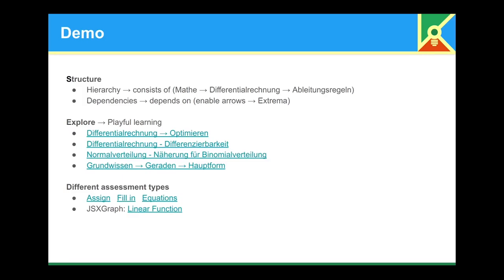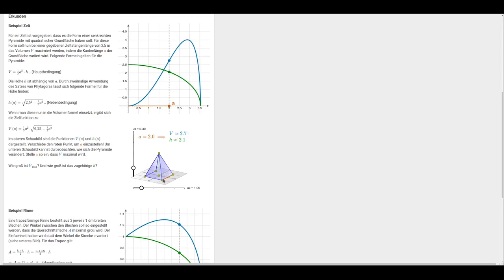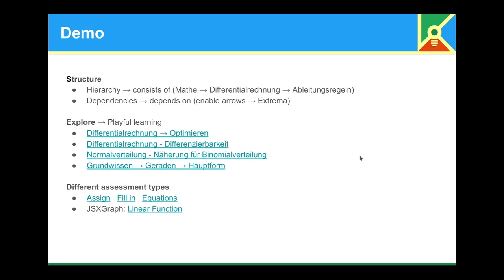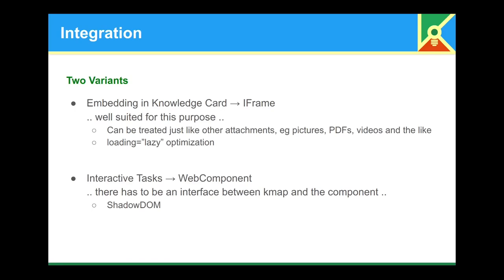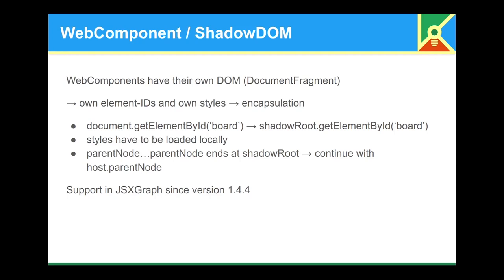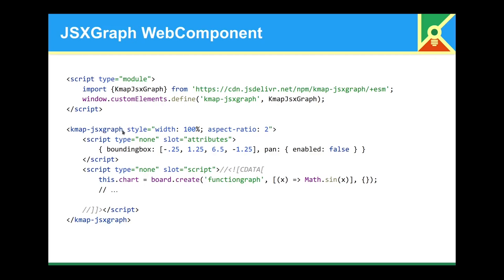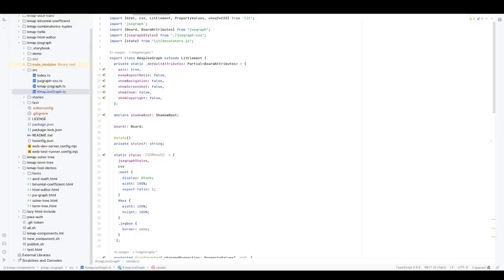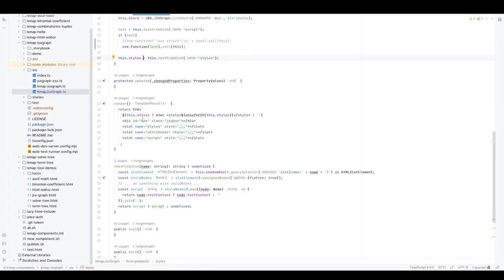Playful learning and assessment with KMap (using JSXGraph in shadowDOM)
Holger Engels
October 10 – 12, 2023
4 International JSXGraph Conference